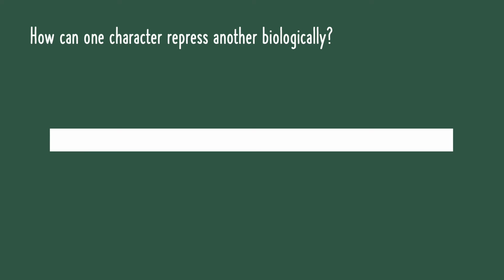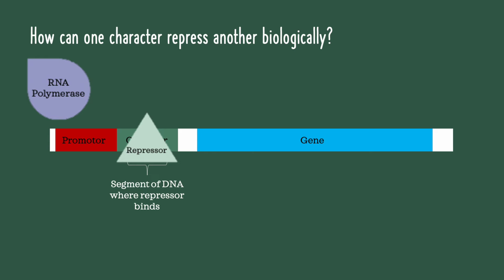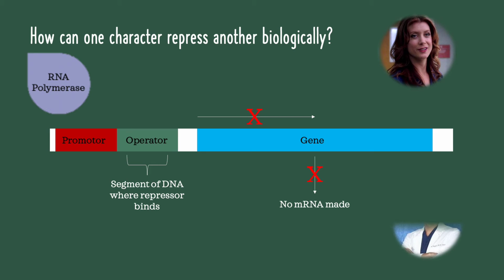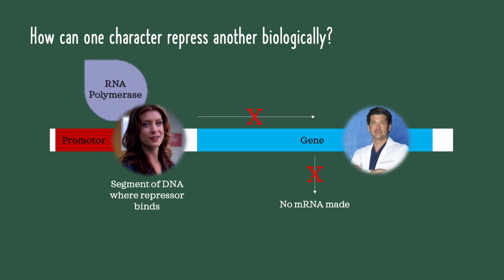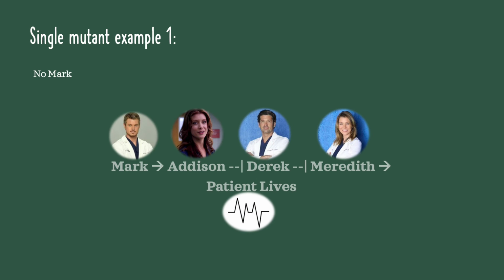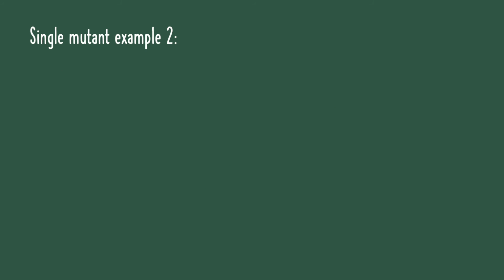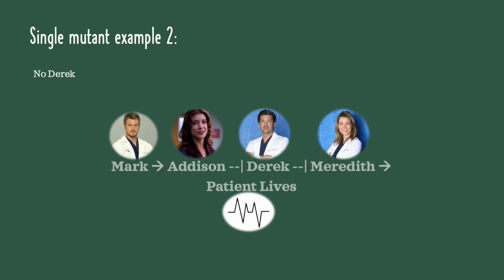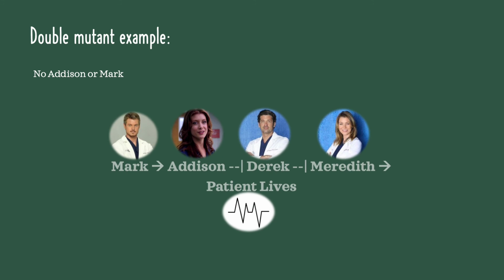Grey's Anatomy Developmental Genetics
GN 311 Mini Video 6

Resources:
1. American Broadcasting Company. (2012). Derek Shepherd [Image].
2. American Broadcasting Company. (2017). Mark Sloan [Image].
3. American Broadcasting Company. (2012). Meredith Grey [Image].
4. BirkaZ. (2021). Heart beat monitor pulse line art icon vector image [Image].
5. Halweg, C. & Whitney, J. (2021). GN311 Module 6 Lecture Slides [PowerPoint Slides].
6. Tumblr. (2020). Grey’s Anatomy: Addison Montgomery - Type 6w7 [Image].
7. Douglas, C. (2017). Late Day Seattle from Queen Anne [Photograph].
8. Transcription artwork done by me Lili Edmondson